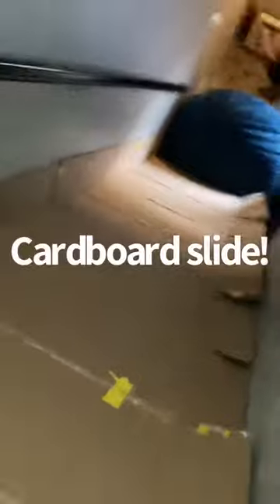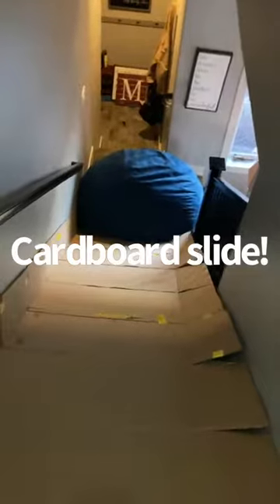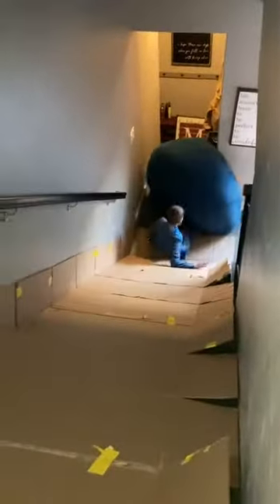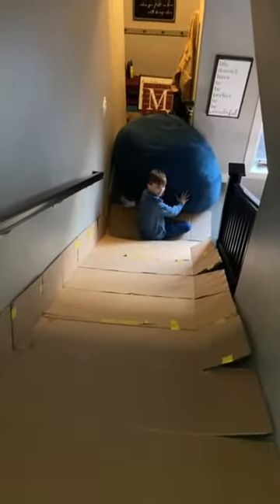Epic Cardboard Slide!!!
We made an awesome cardboard slide and did insane tricks with it!